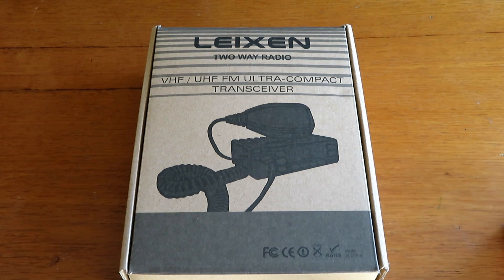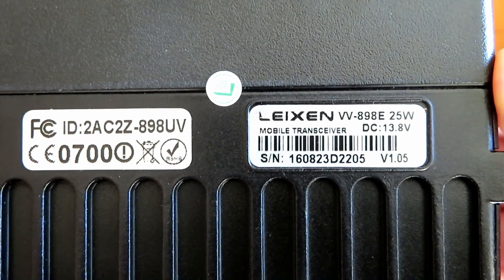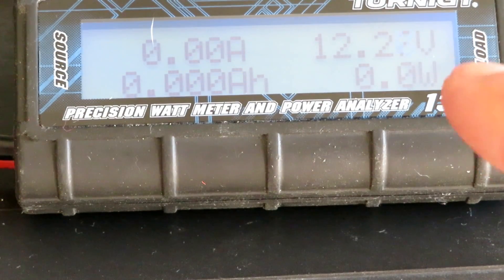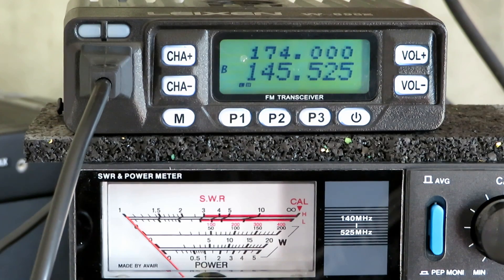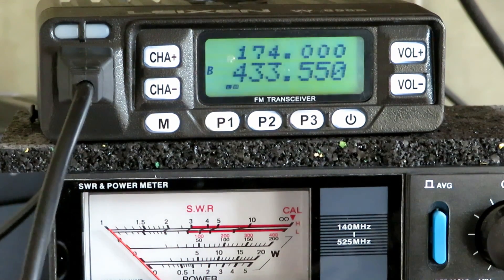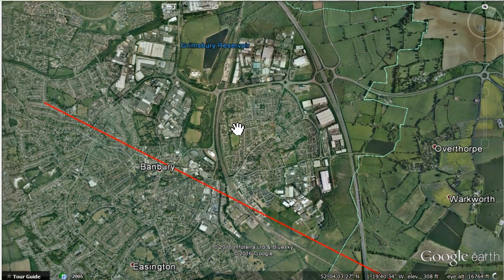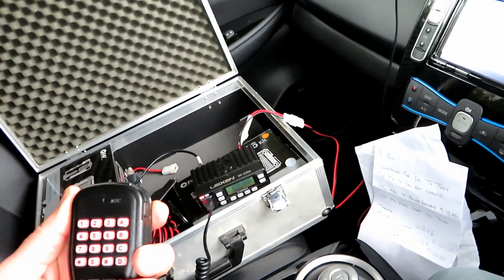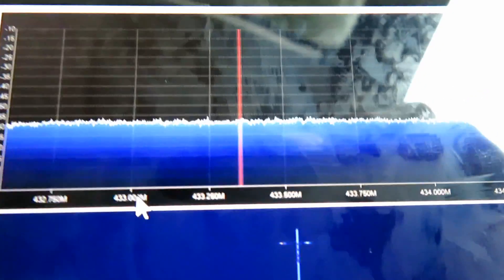LEIXEN VV 898E - HIGH POWER 25 WATT -- NEW VERSION TEST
A shack / mobile field test of the new updated Leixen VV898E radio, not be confused with its lower power sibling the VV898 without the E, I put it throught the power meter and listen and compare to it on the SDR.

This radio can be had for about £55 if you shop around, be careful to ensure that get the 25W version and not the 10W version of the radio, although the 10W version of the radio is cheaper.